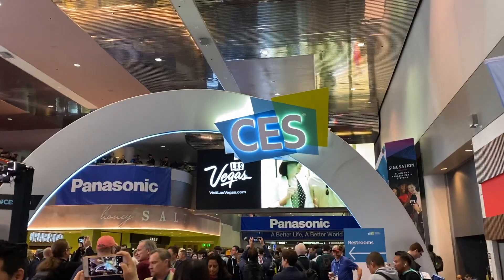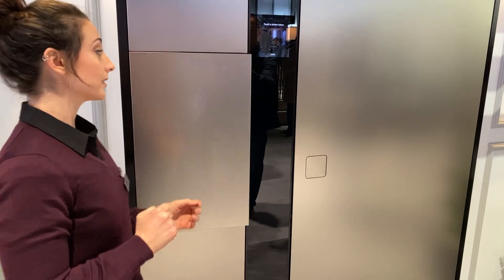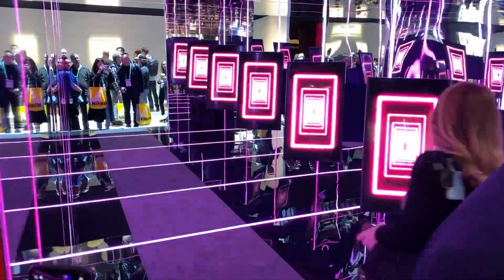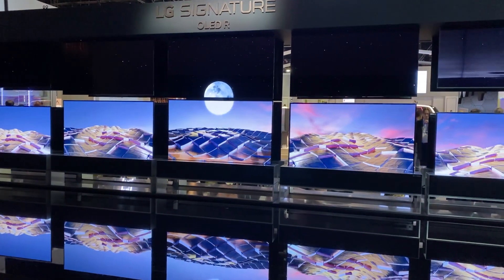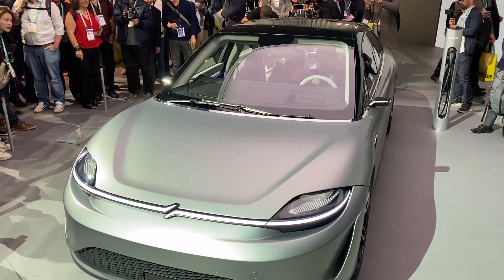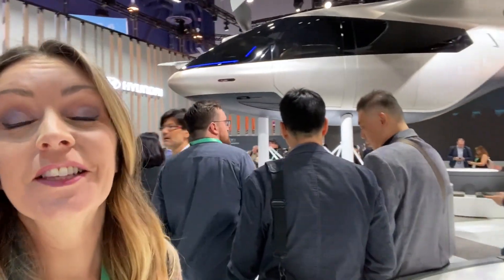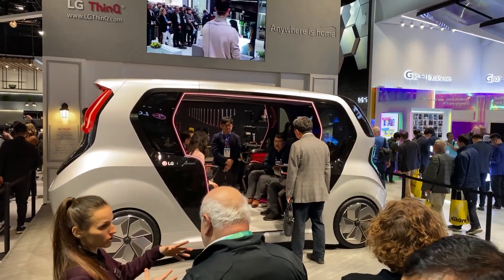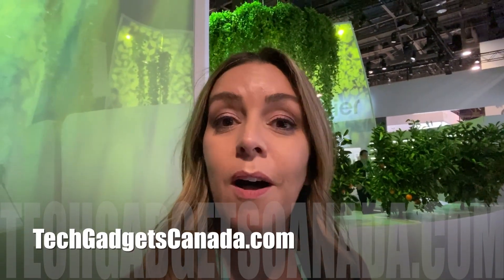CES 2020: Top picks in tech, Day 1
CES or the annual international consumer electronics show can be an overwhelming event. Everyone’s showing off the best and the newest tech.

Here’s just a sample of what I saw on Day 1…

Let’s start with the Smart Door from LG. When you’re getting a delivery, the driver gets a QR code that gives them access to your LG refrigerated Fresh Keeper for groceries or the regular delivery box.
When you get home, use your biometrics to open your front door, and you can access your stuff from inside the home.

Watch for more in 2020 on rotating TVs. Manufactures are creating TVs that will swap automatically on special rotating mounts, from vertical to horizontal to match the ortientation of the vide you want to watch. It’s TV for the snapchat generation.

Samsung has one called Sero, as does Hisense and I saw a couple more.

Speaking of TVs, LG has a new rolling screen… this isn’t just projector paper, this TV rolls up and tucks away, but still gives you all the clarity and resolution of a real TV.

What’s better than a spinning TV or a roll up TV? How about one that looks like it isn’t even there when you don’t want to see it?

Sony announced a car, with their executive calling it the next major entertainment space, making it seem to make sense for Sony to advance in this direction. In a future with driverless or self driving cars, having more entertainment options along your route, especially long commutes,  actually makes sense.

Not to be outdone, but Hyundai announced a flying car.
A flying taxi to be specific.

Partnered with Uber they have an actual date for when these will roll out; just three years from now in 2020

I also saw lots of ‘mobility solutions’… cars that are shuttles, that are tiny homes that can be taxis… and just ways to get you around. All driverless, of course. But mainly conceptual…

And what would a tech show be without robots. Hello Hobot window washer, hello Samsung Ballie personal assistant on the move, hello LD dishwashing robot, and hey Samsung’s Bot Chef.